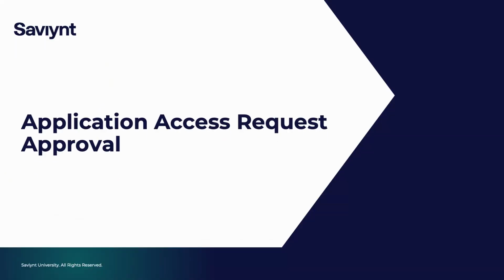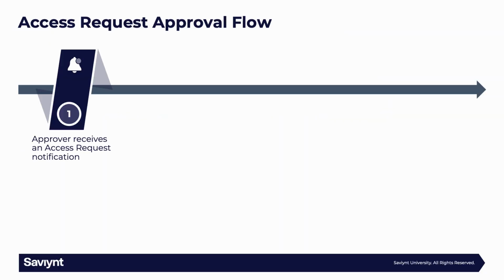Track 8- Application Access Request Approval